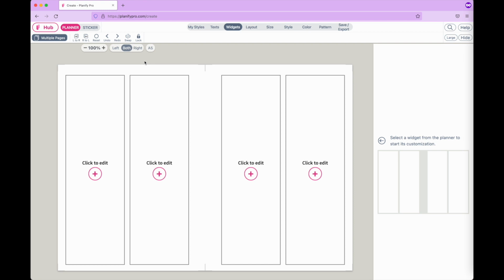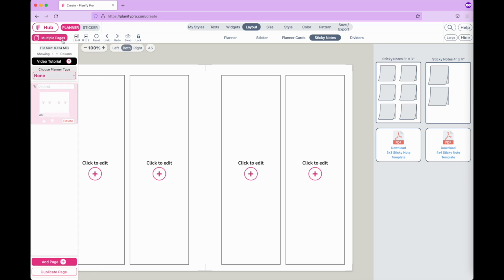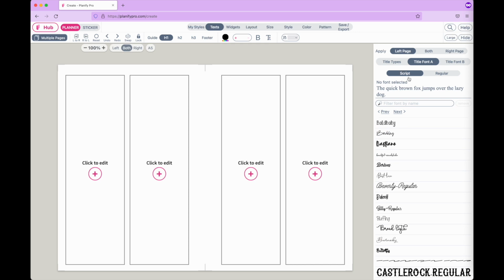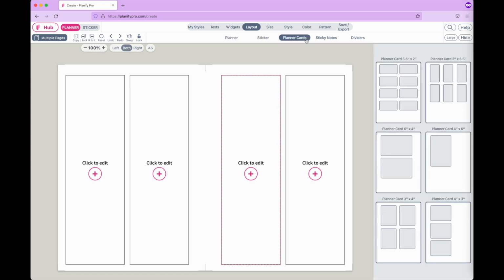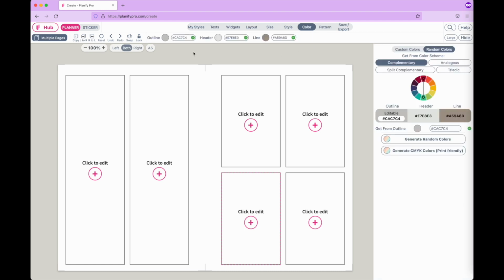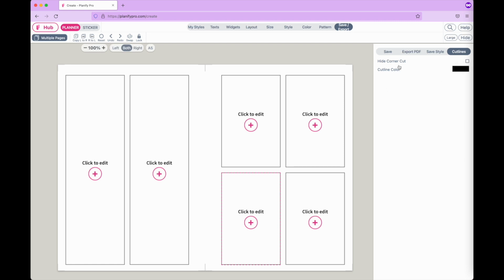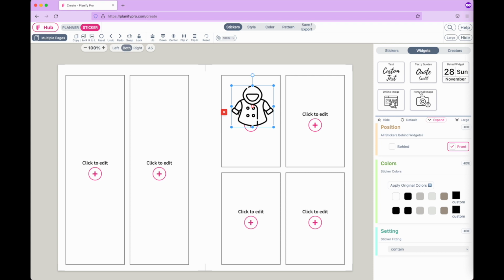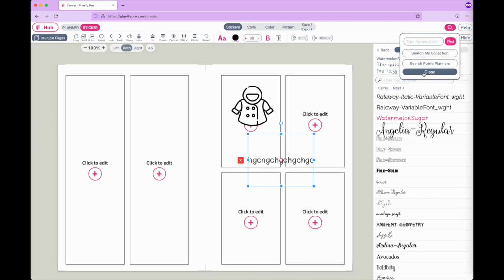New Interface for Planify Pro! Quick Intro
Hello Friends! We heard your feedback and redid the User Interface. Happy Planifying!!